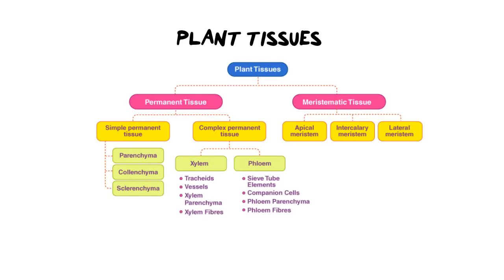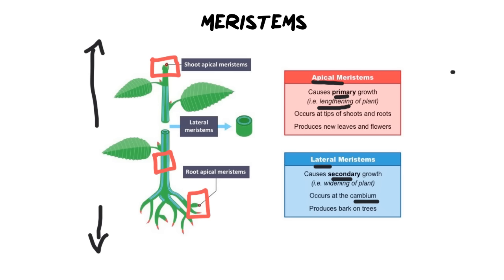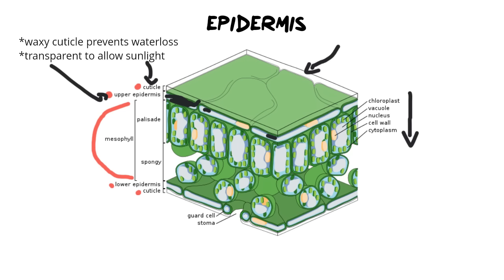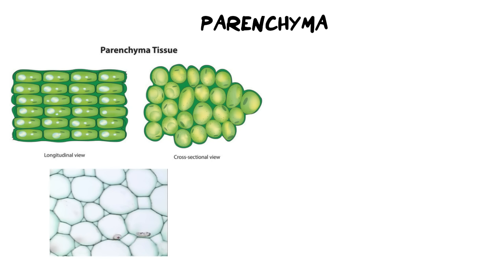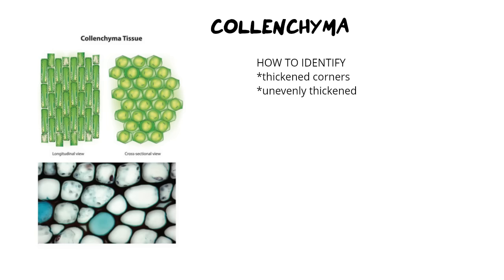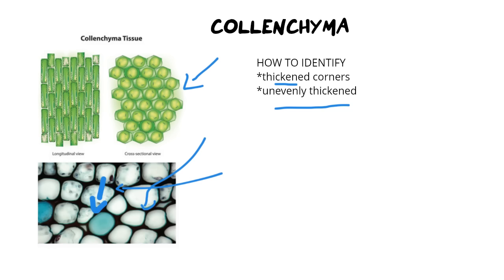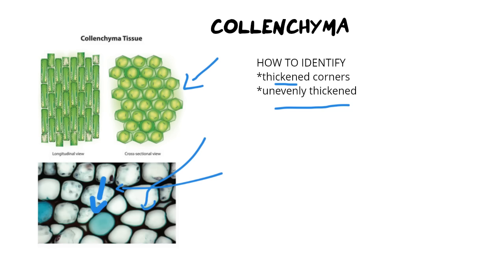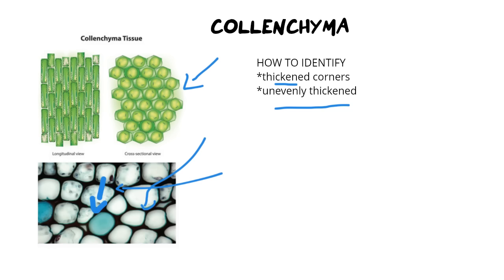PLANT TISSUES | EASY to UNDERSTAND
In this video we look at the major plant tissues groups from temporary to permanent tissues. We look at how to identify them, their functions and structure.

Intro 00:00
Meristem 01:26
Epidermis 03:10
Stomata 06:06
Root hair cell 07:05
Parenchyma 08:23
Collenchyma 10:49
Sclerenchyma 12:49
Xylem and Phloem 15:09